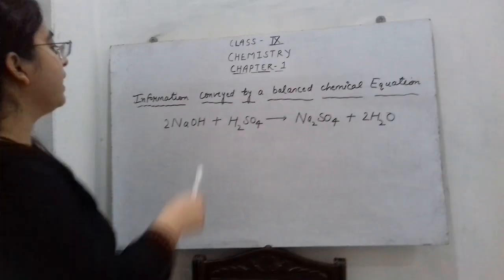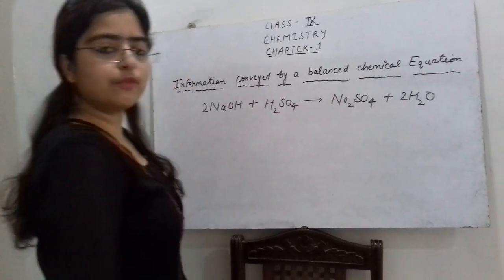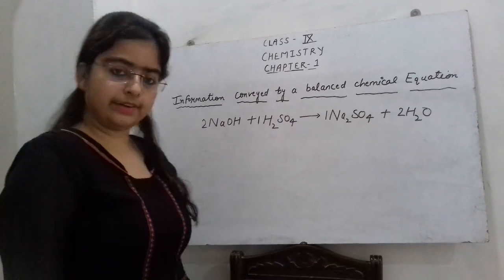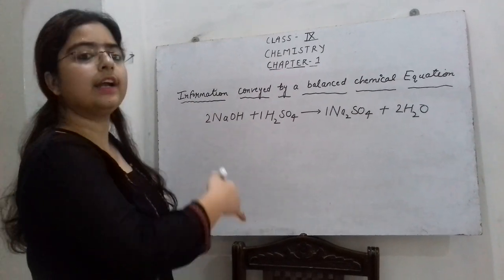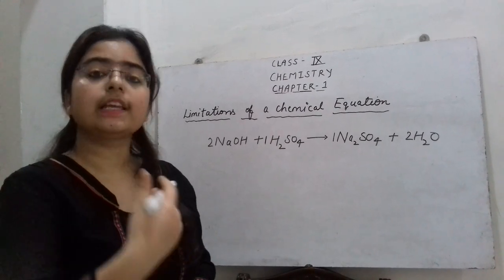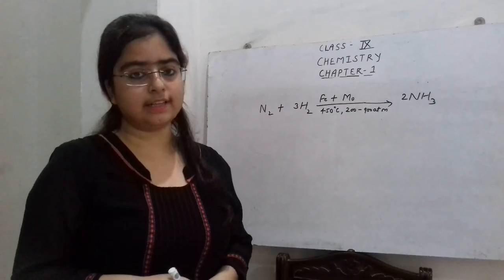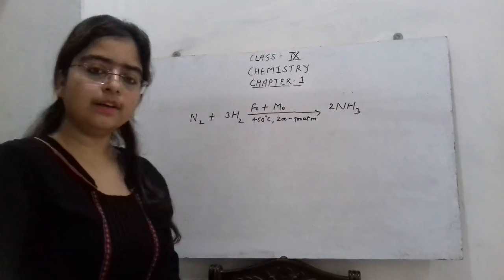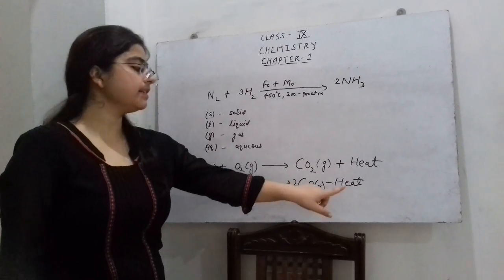Chemistry class - 9 chapter 1 video 7